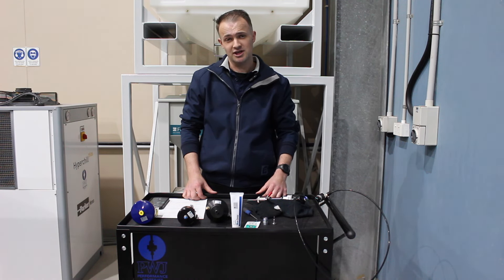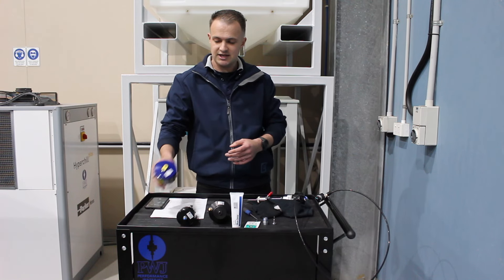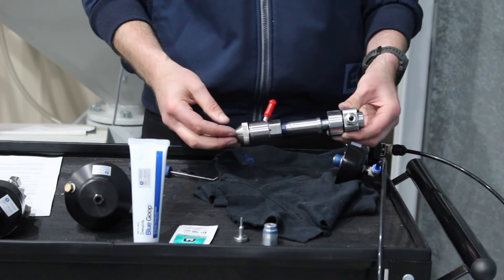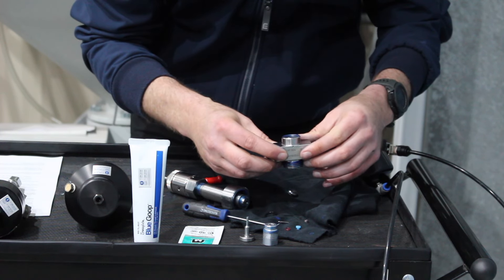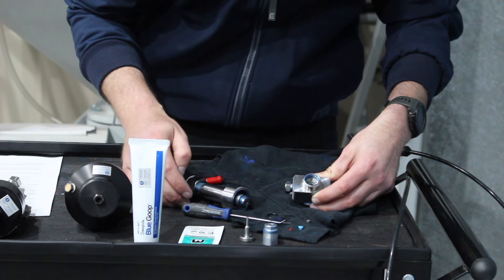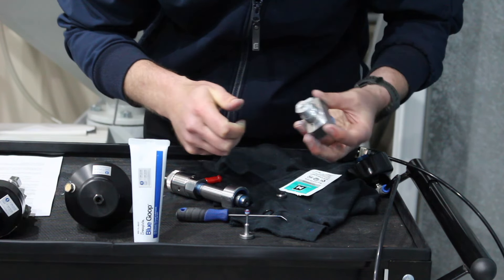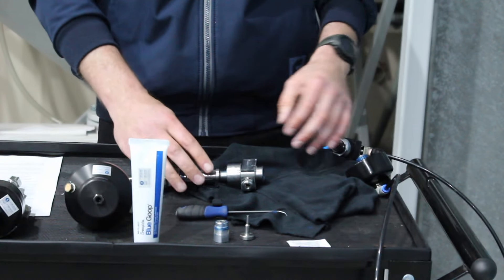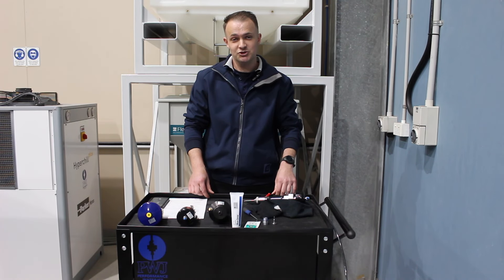The 3 Ways to Determine if your On/Off Valve is Leaking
The On/Off Valve is a key component of your waterjet system.  This video demonstrates how to identify when the valve is leaking and how to replace the seal kit when needed.